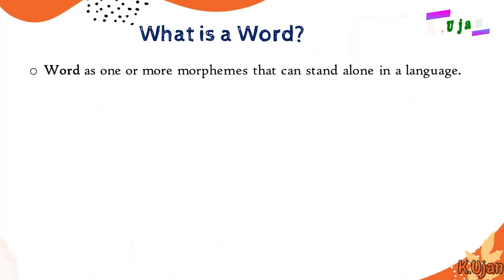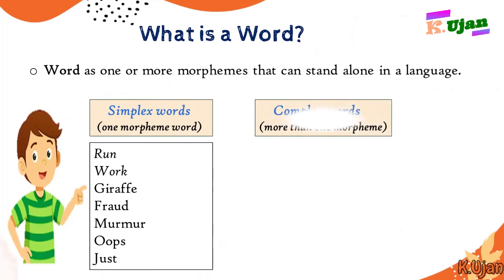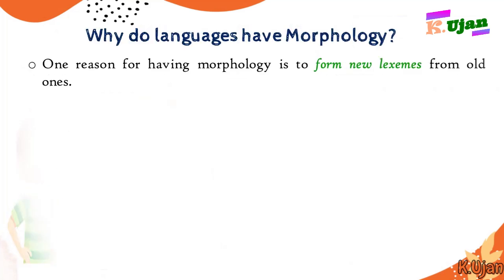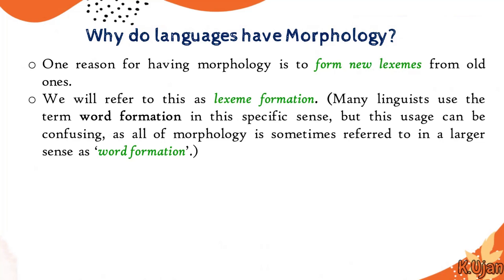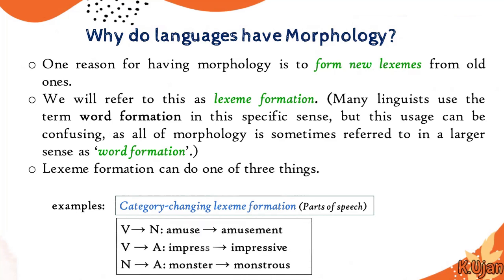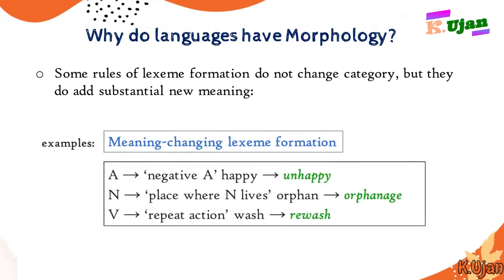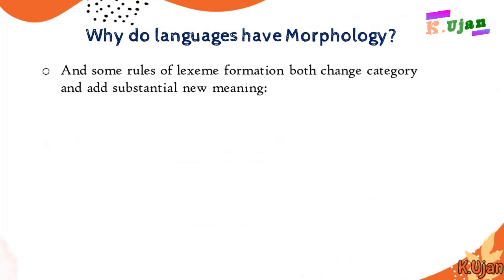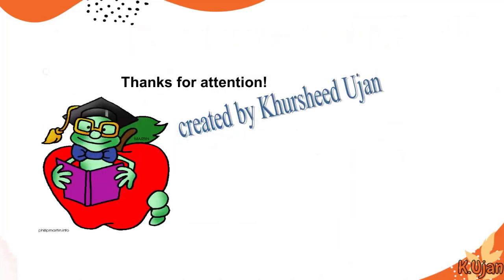What is a Word? Linguistics and study of Morphology | Origin of a word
This lecture is the study of morphology in which word is analyzed with its basic understanding.
What is a word? It refers to the small units in a language. It is the core study of word structures and morphemes.
Word as one or more morphemes that can stand alone in a language.